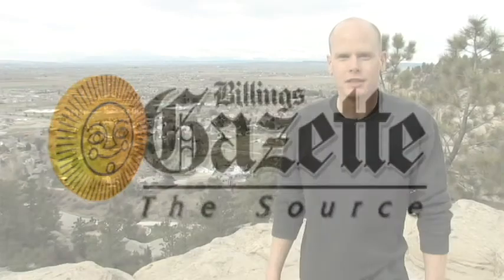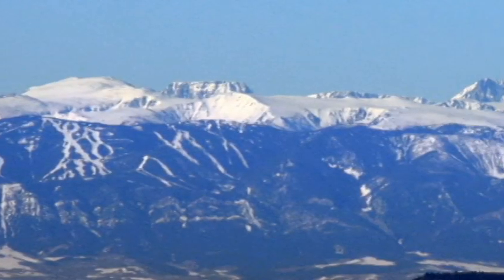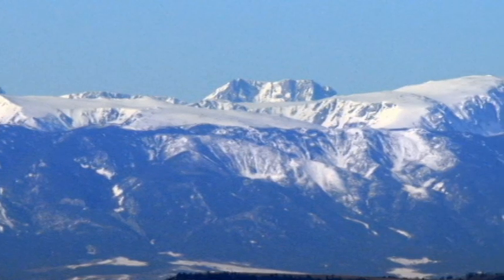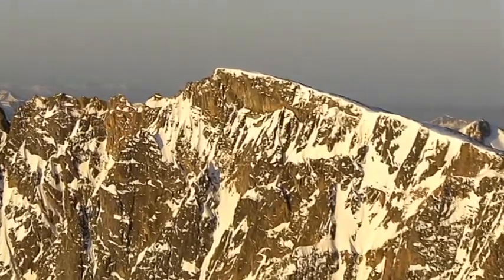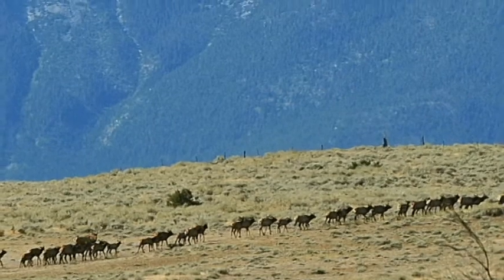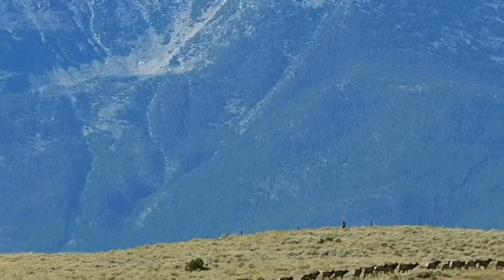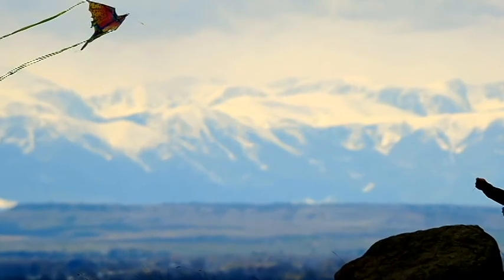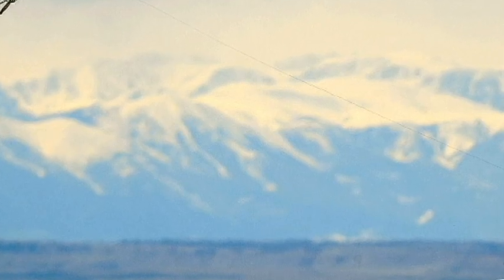Geology of the Beartooths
Geologist Dr. Derek Sjostrom with Rocky Mountain College talks about the formation of the Beartooth mountain range in our first in a series of videos on the geology of Montana.